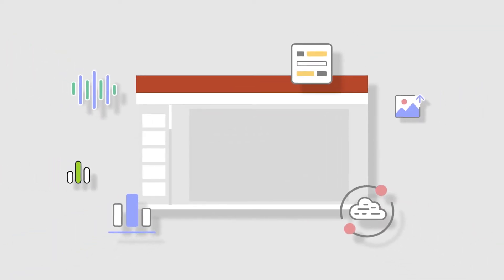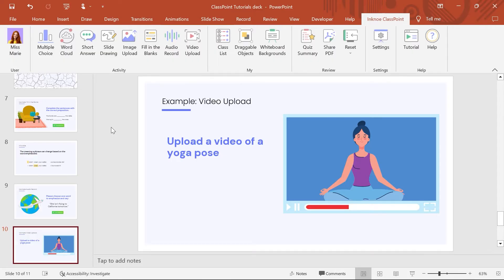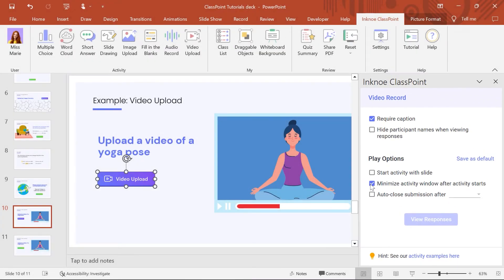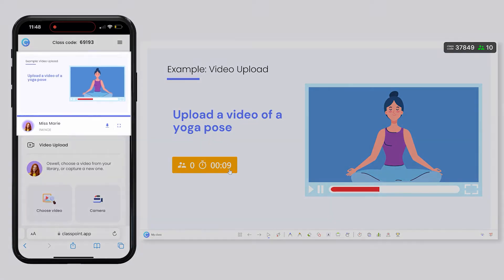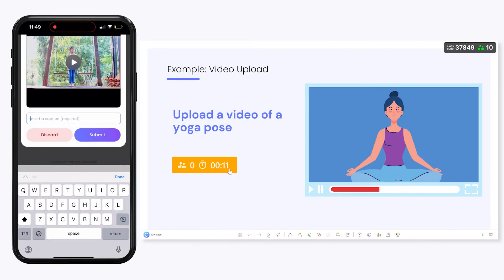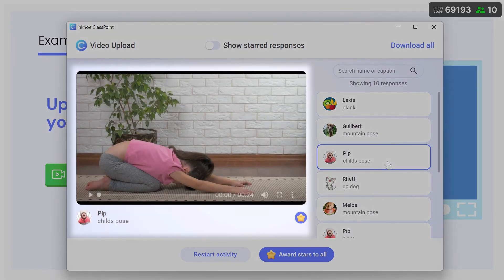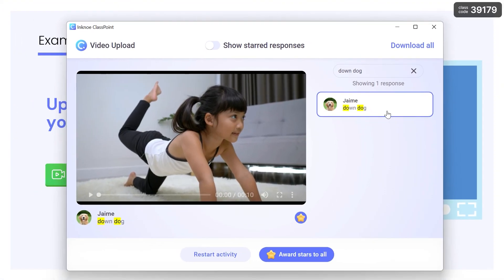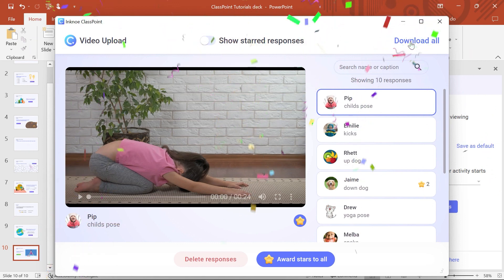Video Upload Activity in PowerPoint [ ClassPoint Tutorial ]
Add interactivity to your presentations with a video-sharing activity. Participants can submit videos to answer your question, then take time to watch, review, and discuss the responses! A collaborative, creative way to get your audience engaged!